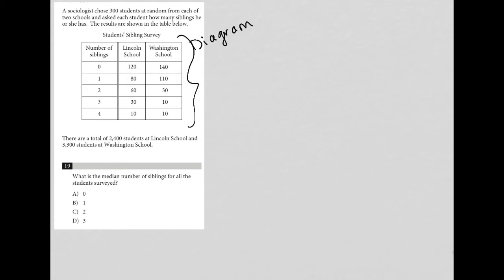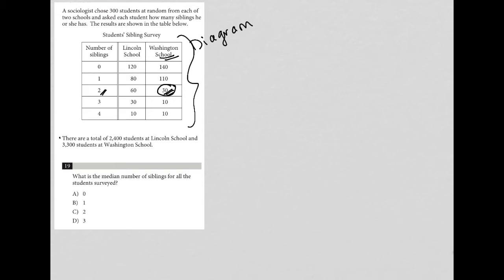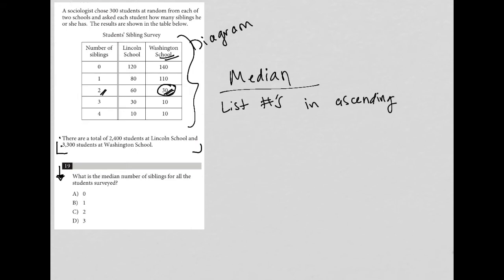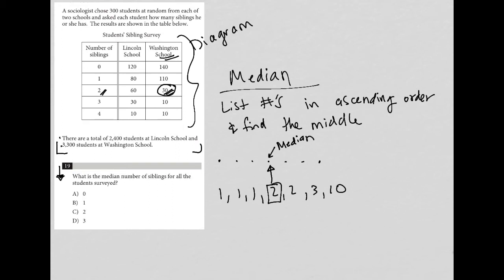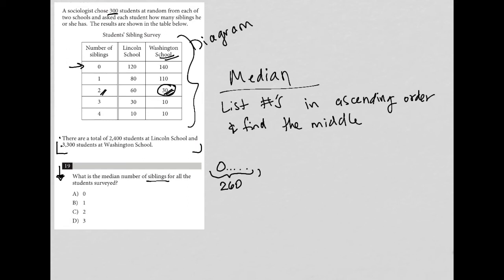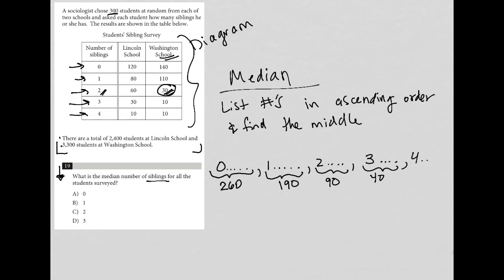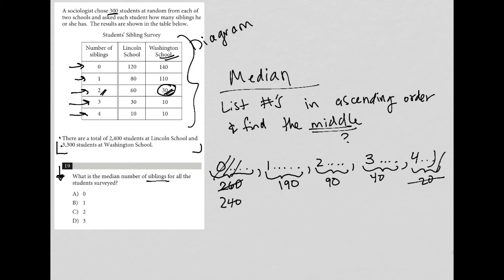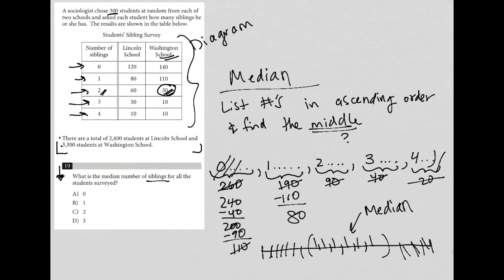What is the median number of siblings for all the students surveyed?